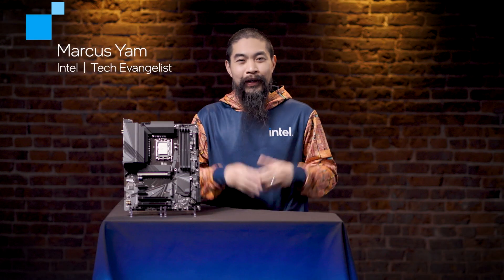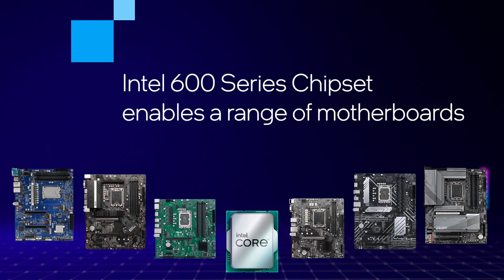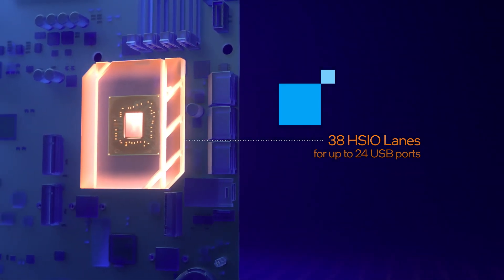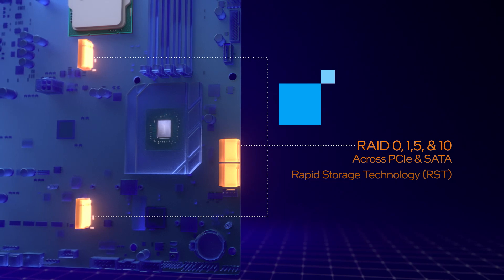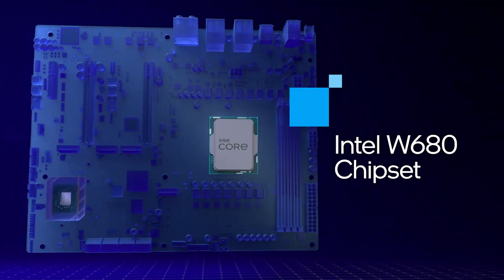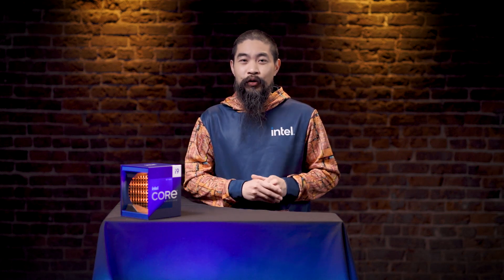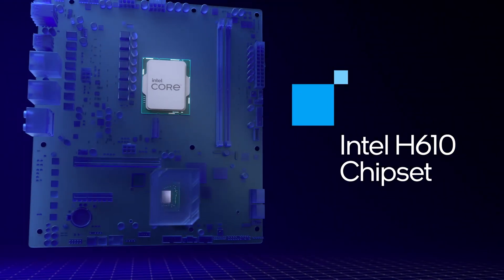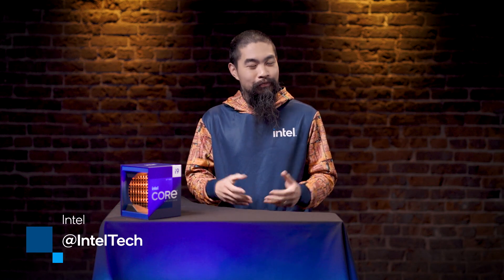Intel 600 Series Chipsets Explained | Intel Technology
Marcus Yam explains why buying the right Intel Core processor is only part of the equation; you should also pair it with the right chipset to get the features you want at a price point that makes sense for your budget. Our 600 Series chipsets may not be the newest (look to 700 Series for that), but they’re compatible with both 12th and 13th Gen Core processors, providing more options for PC builders looking for a versatile, capable, and feature-rich platform for their desktop.